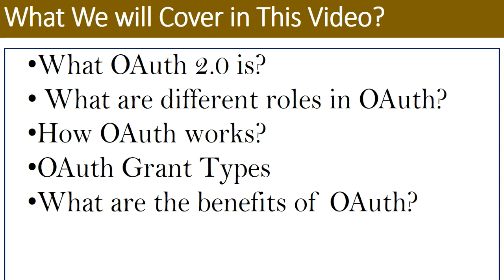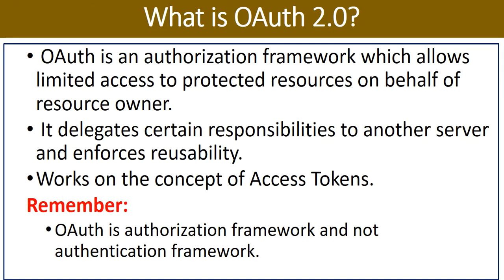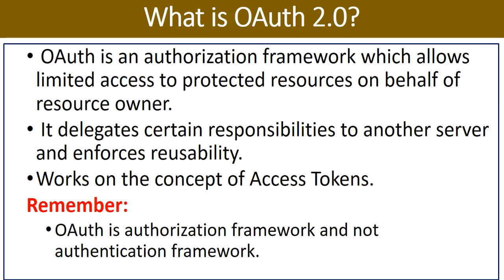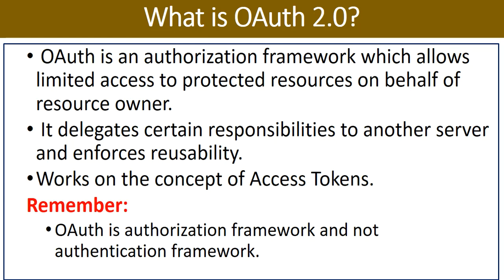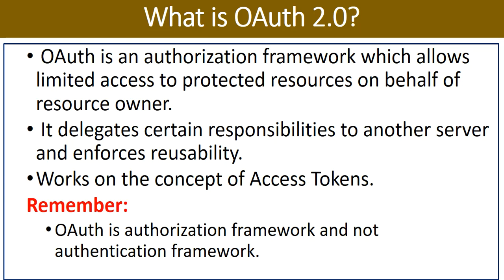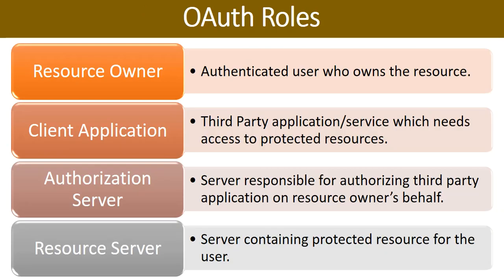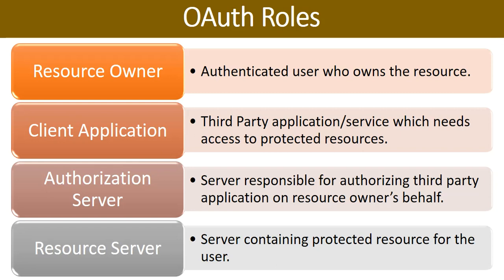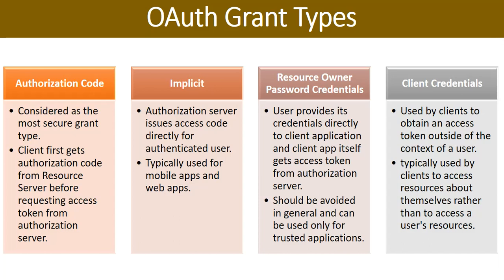OAuth 2 Introduction | OAuth Concepts| OAuth Framework Explained| How OAuth 2.0 Works?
Introduction of OAuth 2 and brief explanation of how OAuth framework works, what are different OAuth roles, flow of OAuth, OAuth grant types and advantages/benefits of OAuth.
This oauth tutorial explains basics of oauth protocol, oauth framework, oauth flow and high level overveiw of oauth concepts.